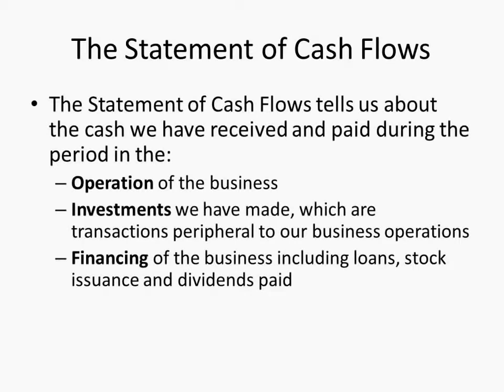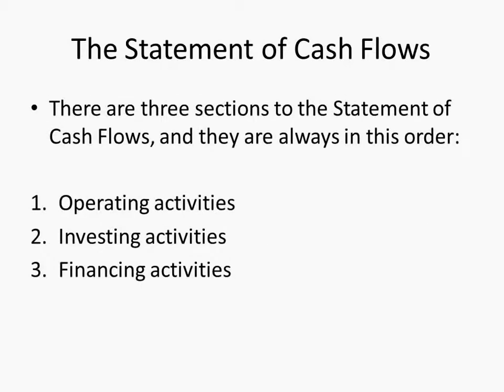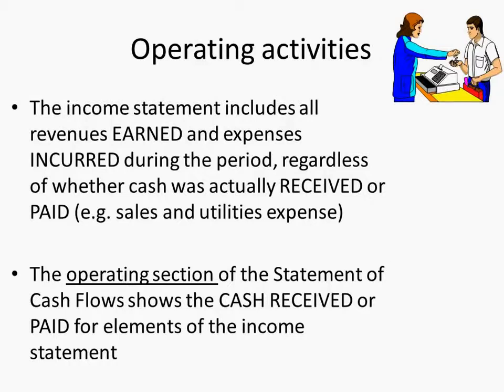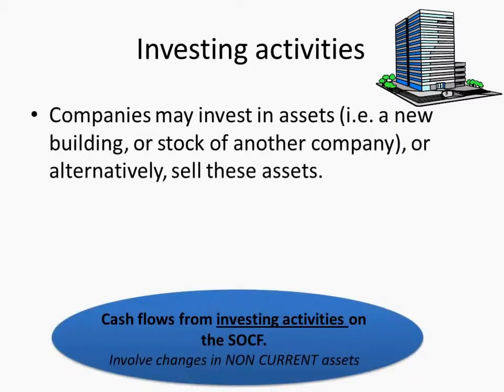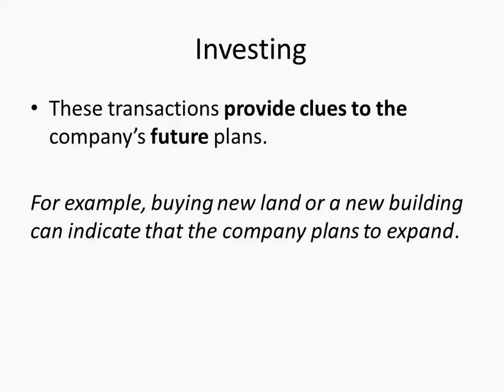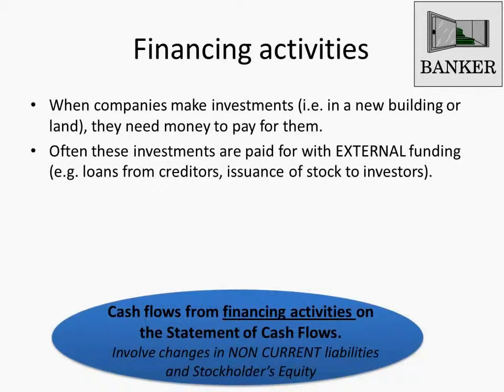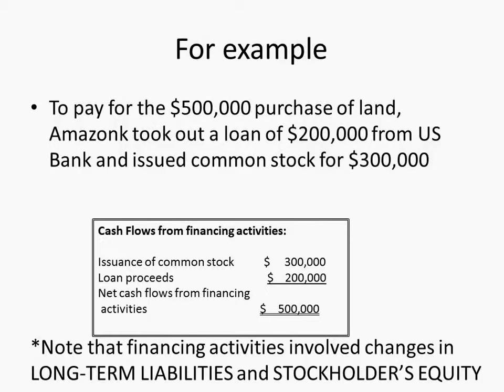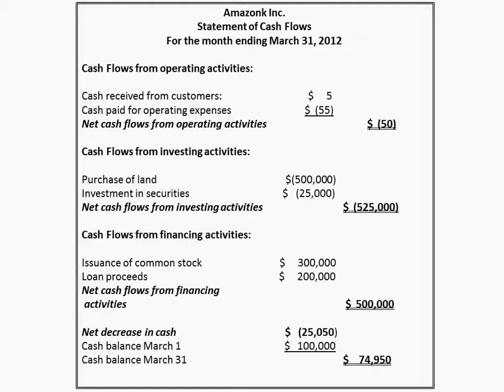Statement of Cash Flows